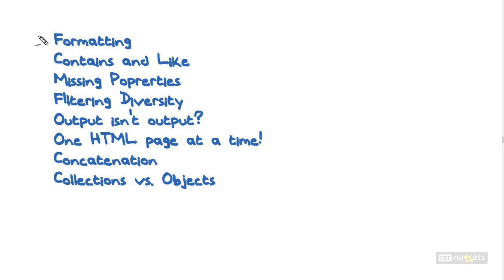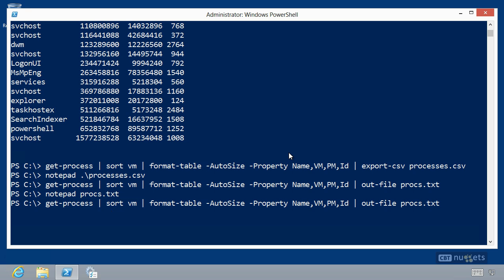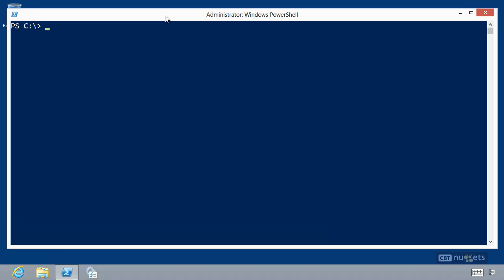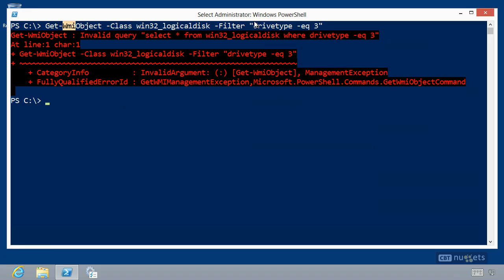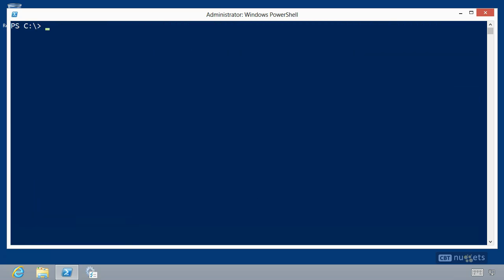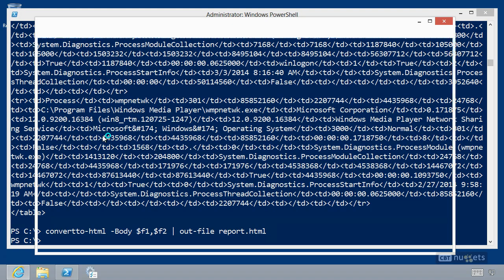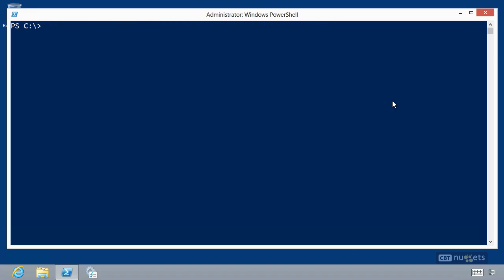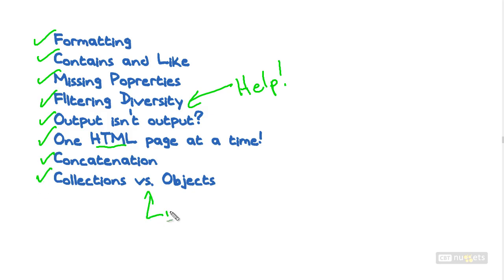88 The Big Gotchas in PowerShell